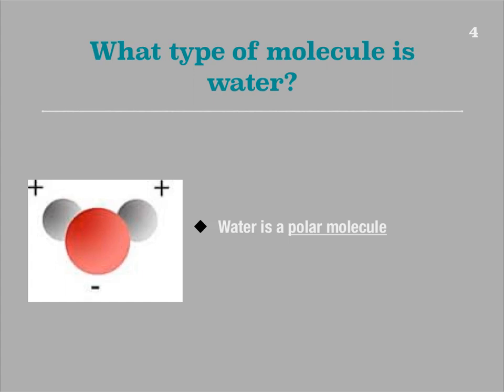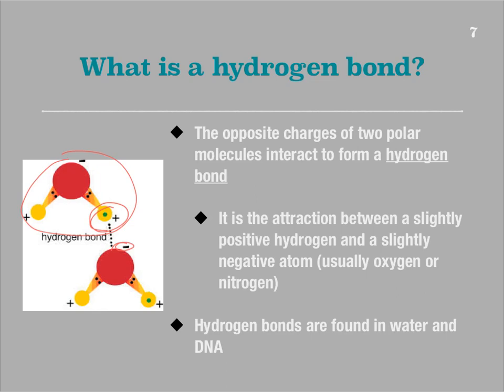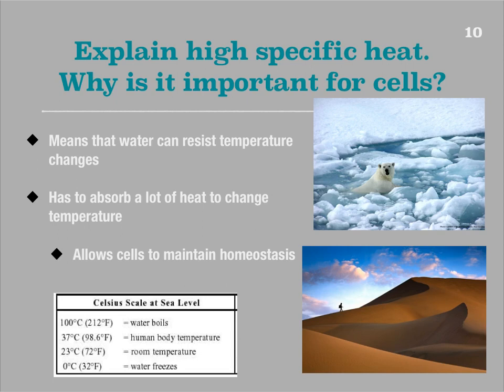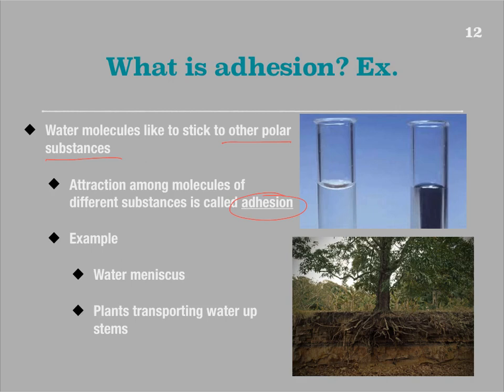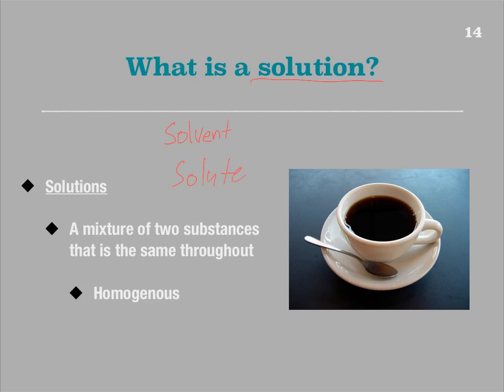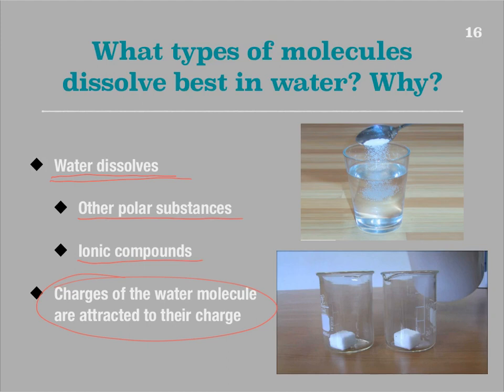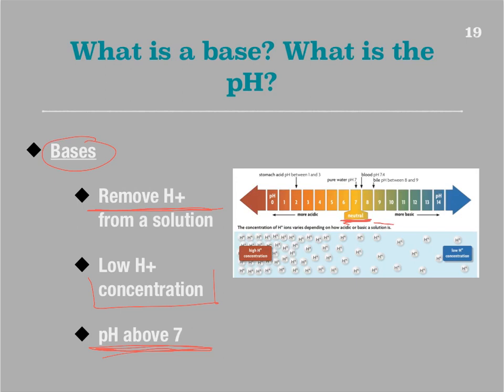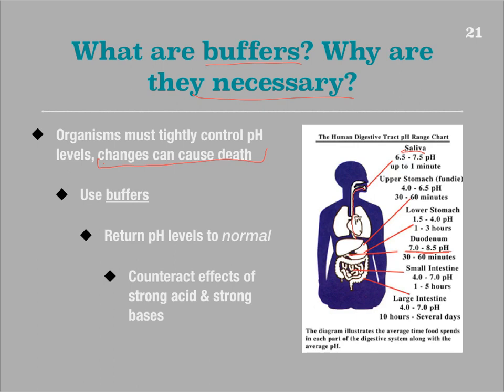2 2 Video Notes